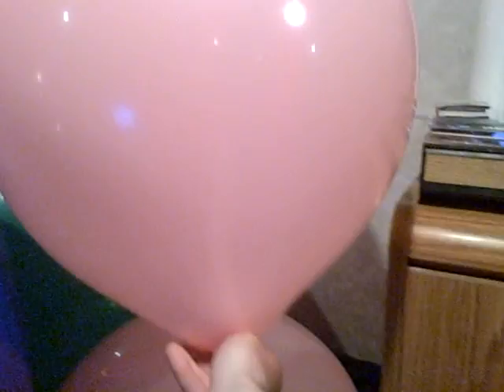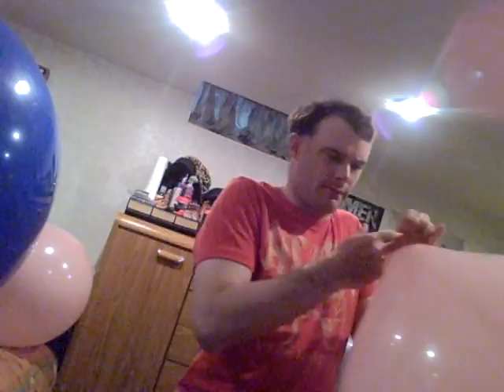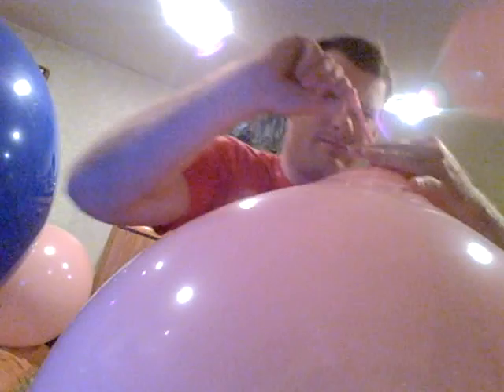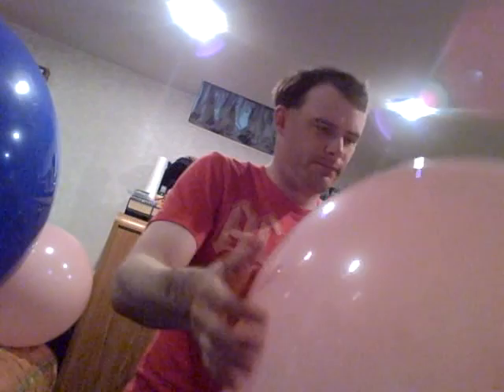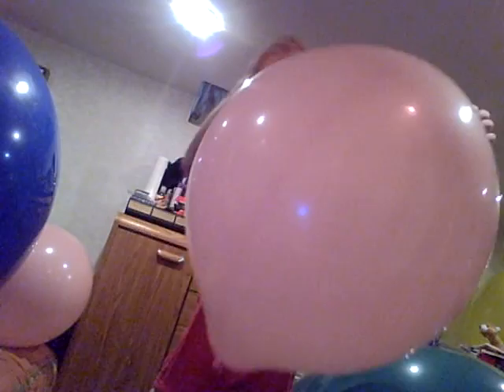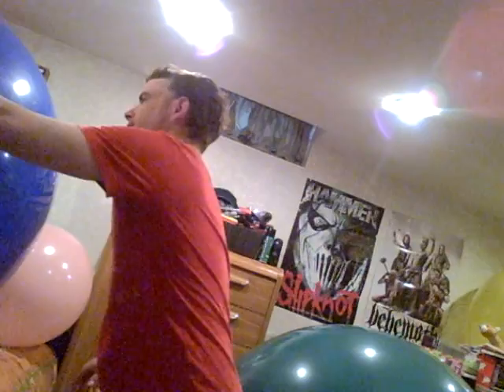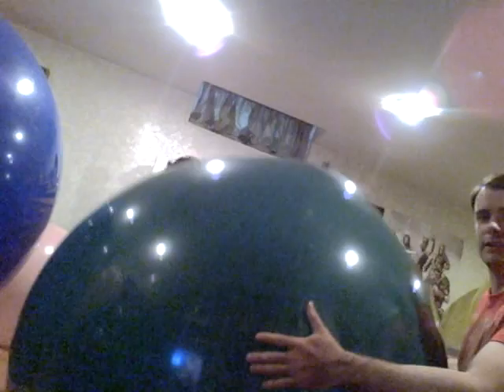my balloon fun with good sized balloons!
my 1st video of looney fun